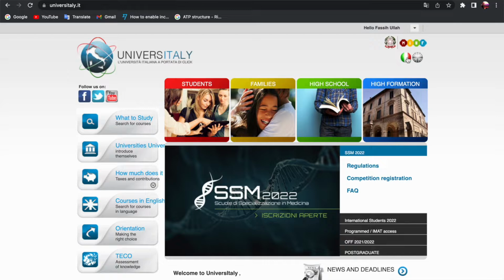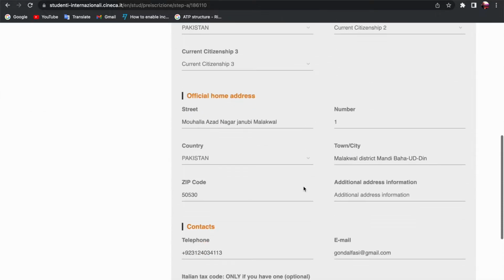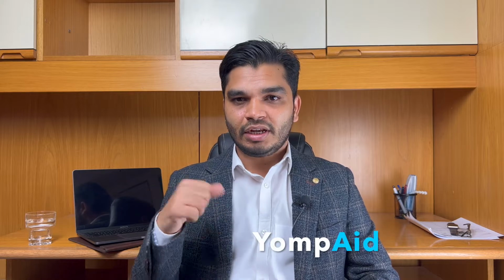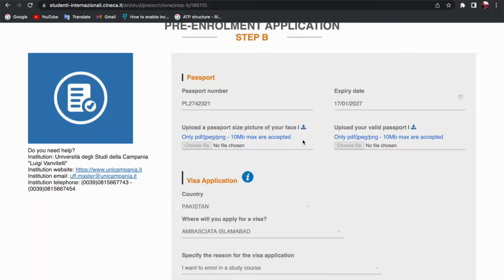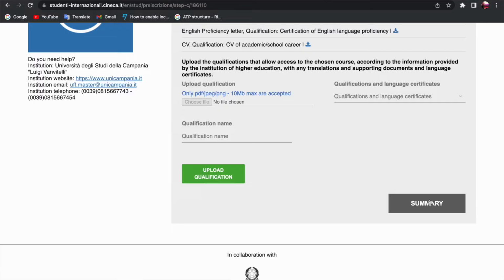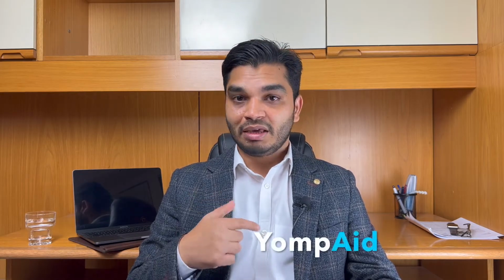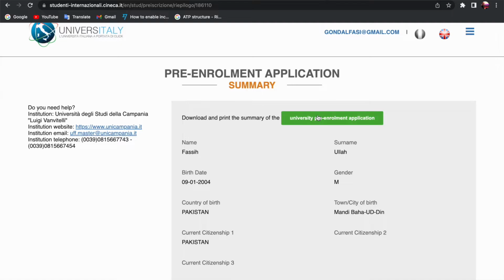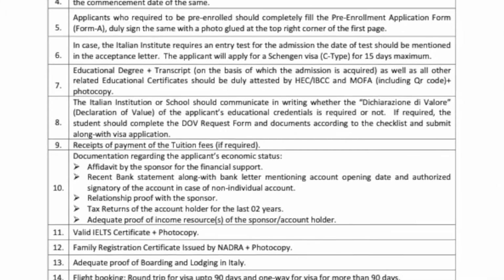What next? Steps after admission in Italy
6- how to make codice fiscale online please click on the link or copy-paste on your browser
7- How to do pre-enrolment on universitaly website please click on the link or copy-paste on your browser